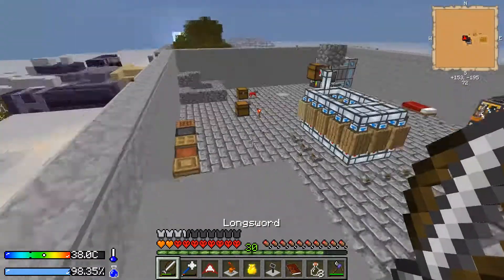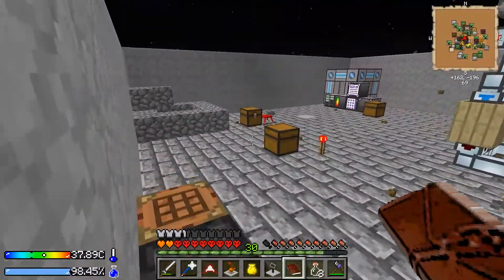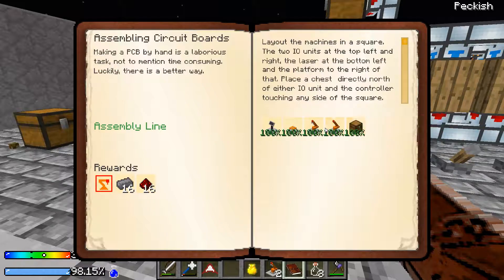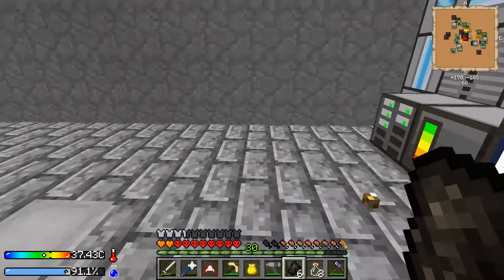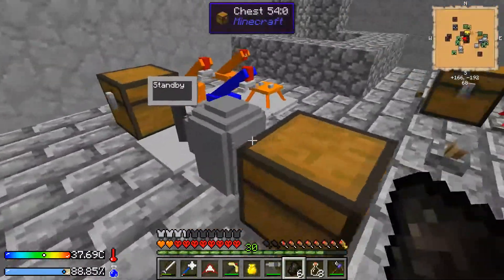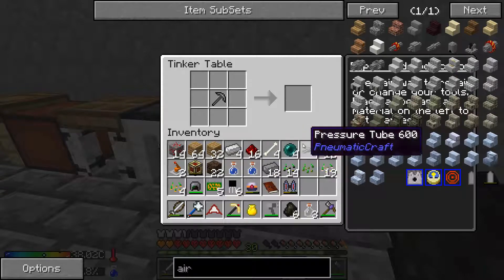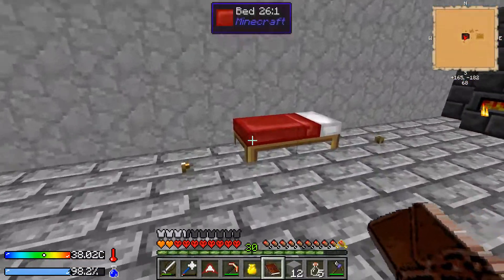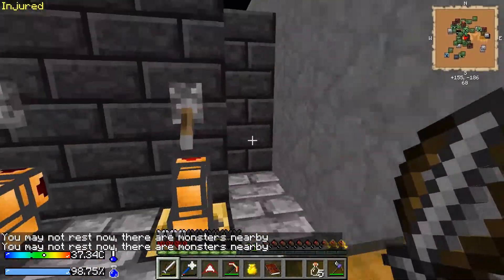Minecraft: Crash Landing - Part 42 {1080p 60fps}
Today on crash landing, we make some machines to make getting PCB's a TON easier!!!

Credits

Game
Minecraft

Mod
Crash Landing (FeedTheBeast)

Recording Software
Dxtory

Editing Program
Adobe Media Converter CC

Created by
HydreigonLillipup